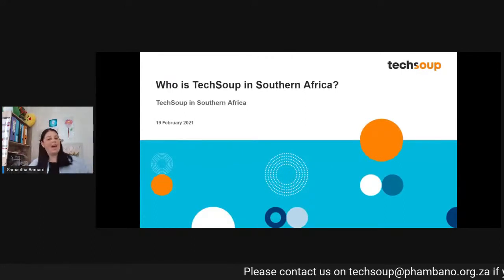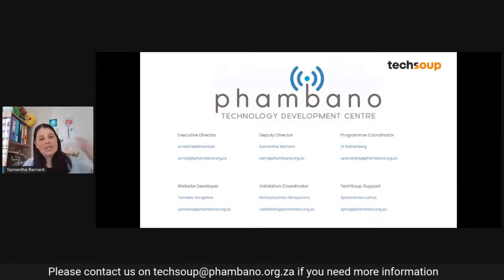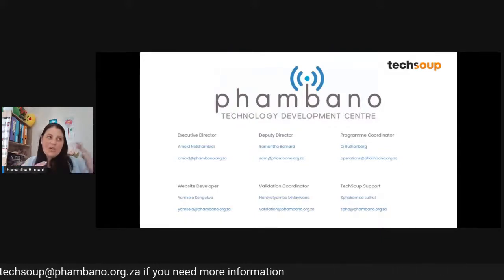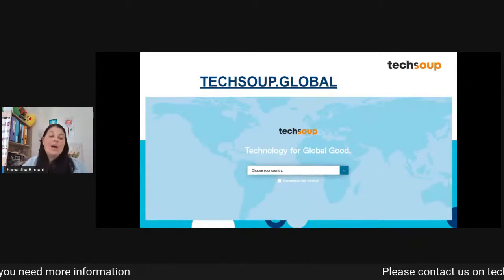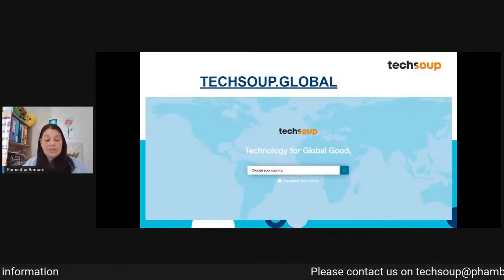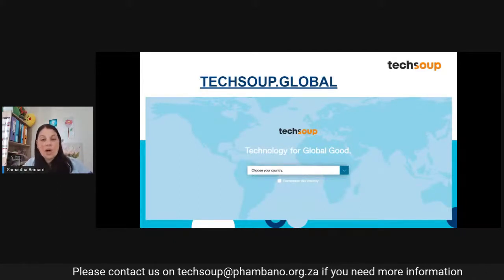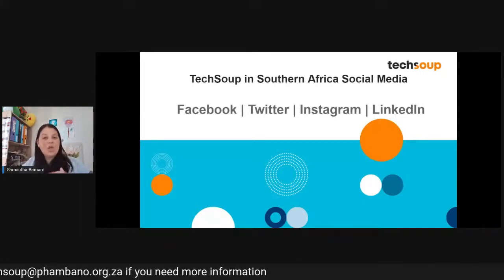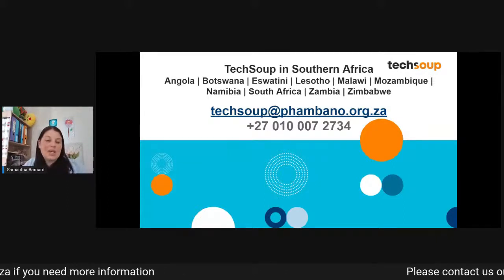Who is TechSoup Southern Africa?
Happy TechFriyaySA! Let's learn more about TechSoup in Southern Africa together